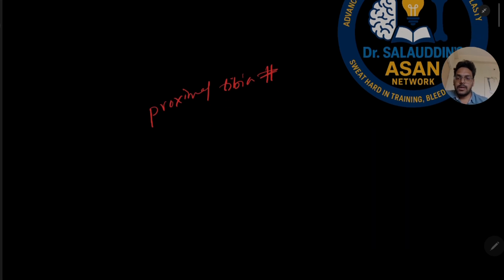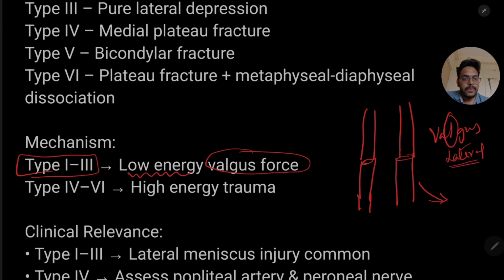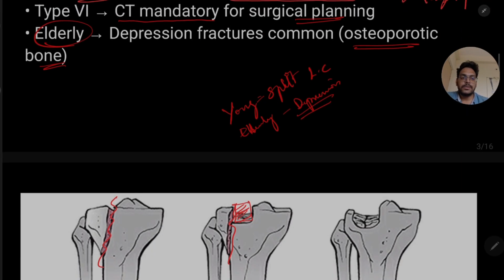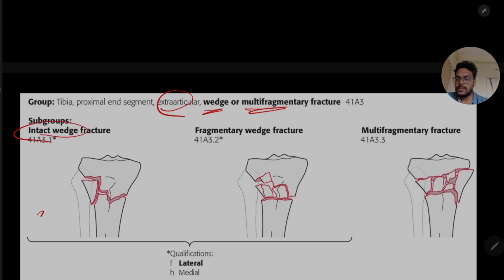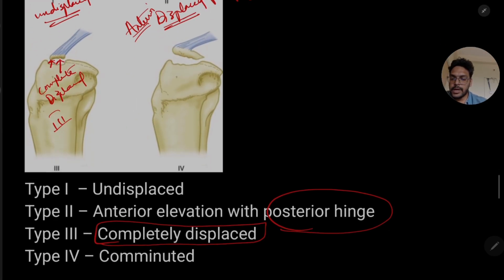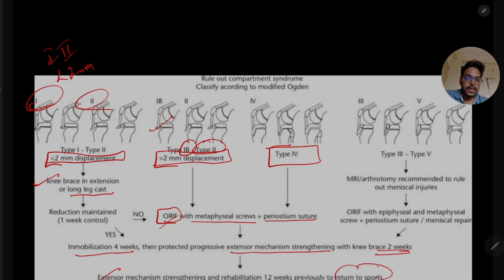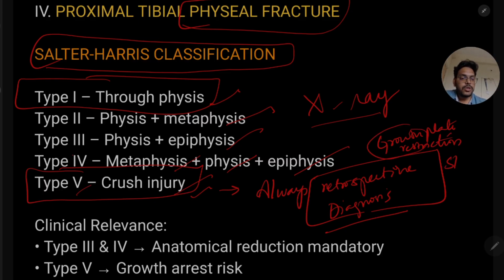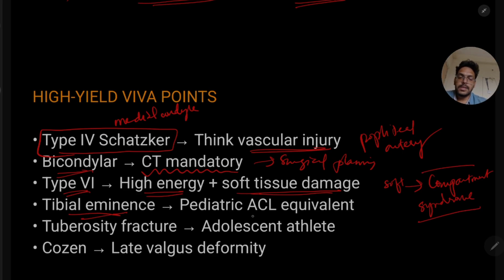Tibial Plateau+Tibial Spine Avulsion+Tibial Tuberosity Fracture | Ortho Classification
Proximal tibia fracture classification explained in simple way.

This video covers important proximal tibia fractures including:

• Schatzker classification of tibial plateau fractures
• Tibial spine avulsion fracture (paediatric)
• Tibial tuberosity fracture classification
• Important exam points for Orthopaedics

Very useful for:
MS Orthopaedics
DNB Orthopaedics
NEET PG / INI CET
MBBS students
Emergency & Trauma residents

Schatzker types:
Type I – Split
Type II – Split + depression
Type III – Depression
Type IV – Medial condyle
Type V – Bicondylar
Type VI – Metaphyseal dissociation

Follow this channel for full fracture classification series.